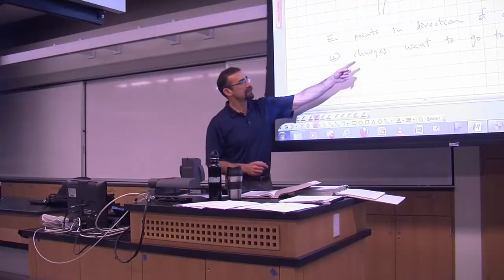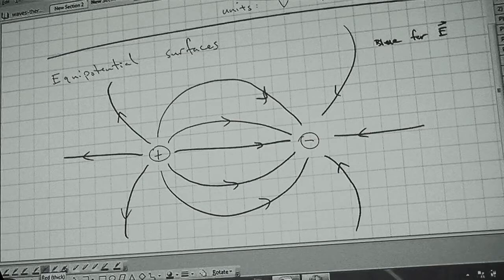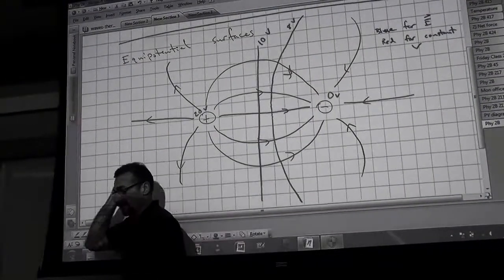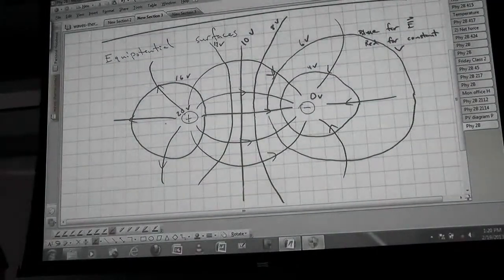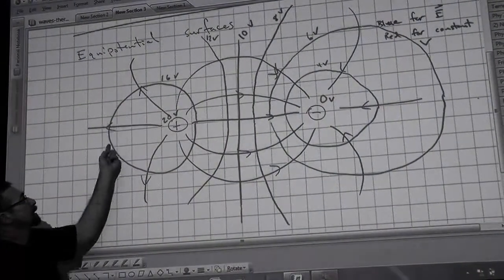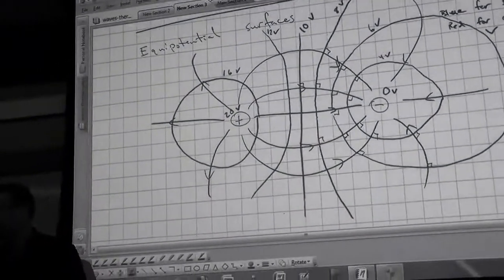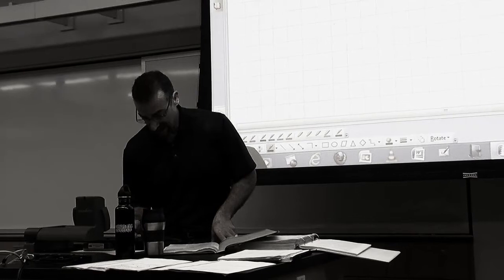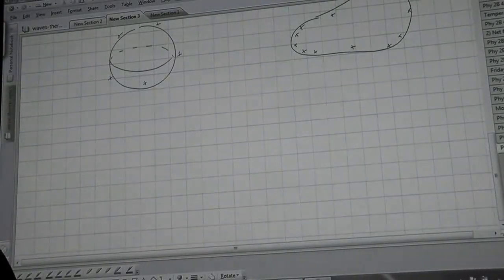ch_20_11_potential_5